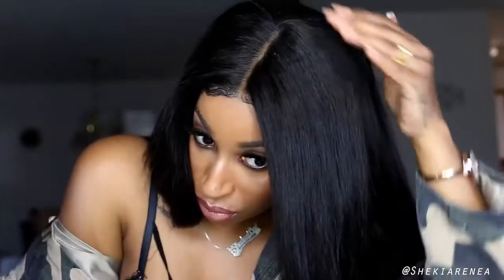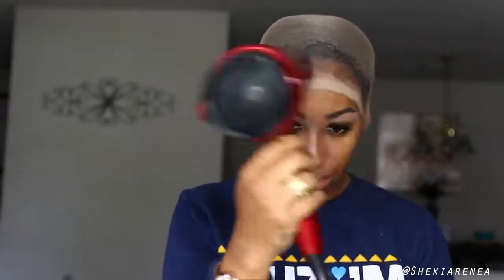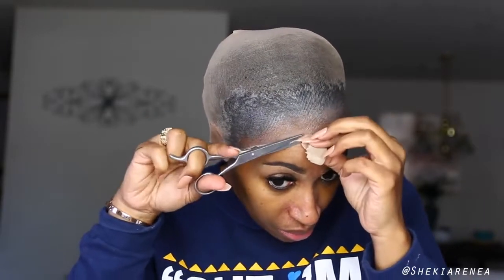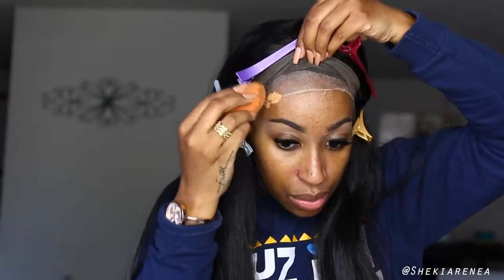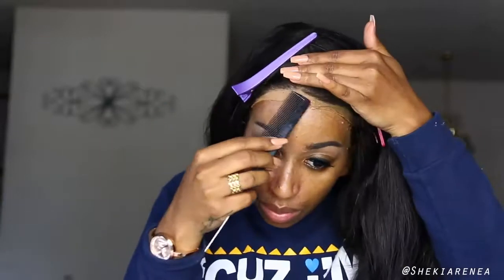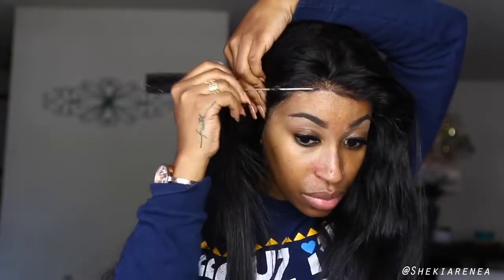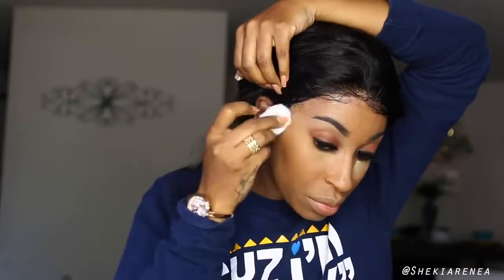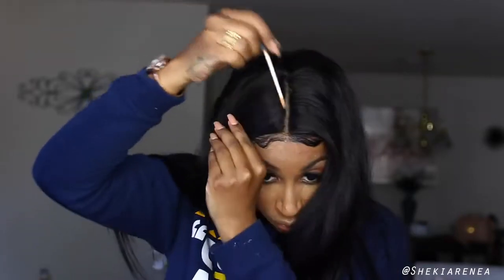SECRETS REVELED! HOW I LAY MY LACE FRONTAL WIG! STOCKING CAP METHOD DOES IT WORK! CEXXY HAIR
Hair info:
Hair in the video is lace frontal wig straight 22 inch

Contact Cexxy Hair:
Follow @Cexxyhair in Youtube/Facebook/instagram/Twitter for more sharing